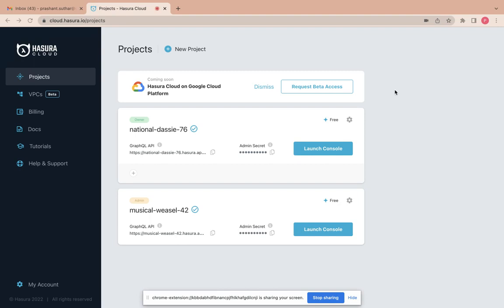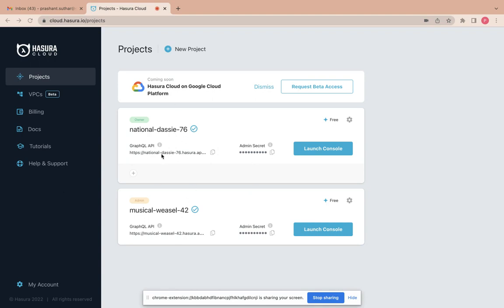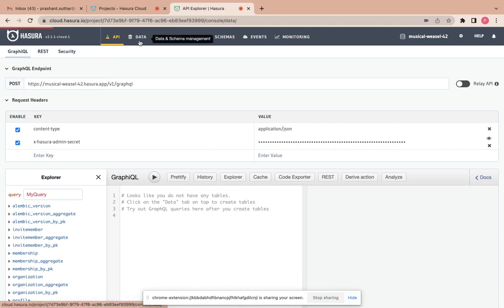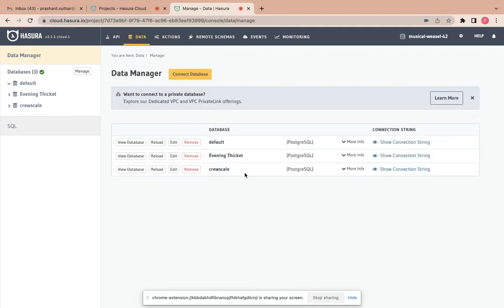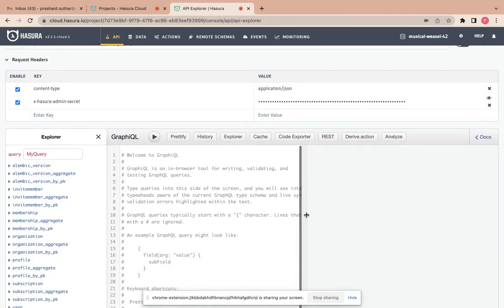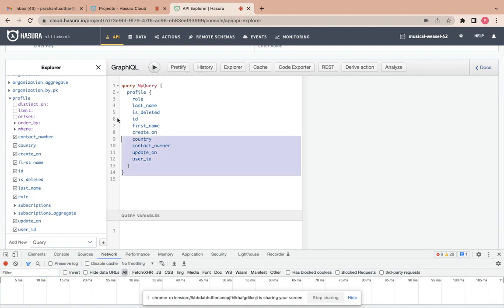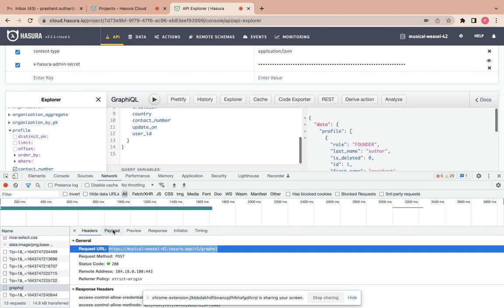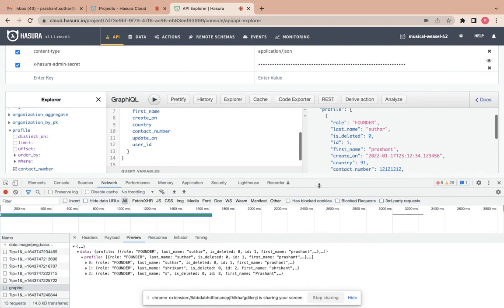Hasura CRUD Operation - Part 1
How to use Hasura for the Crud Operations?
Here is the video tutorials on how we can use the Hasura for the our backend without any coding.